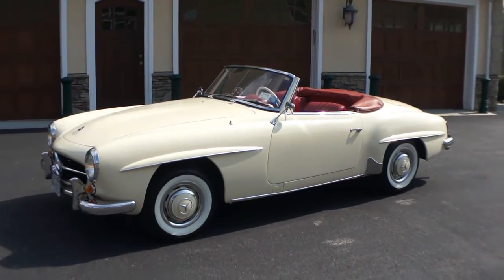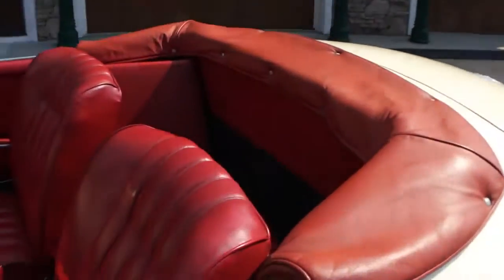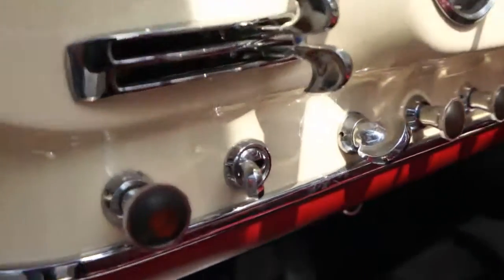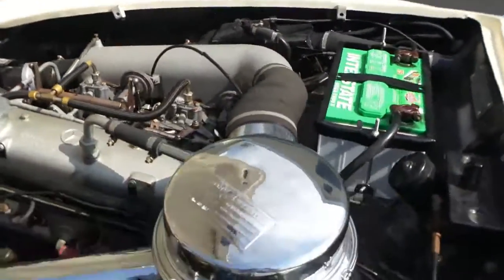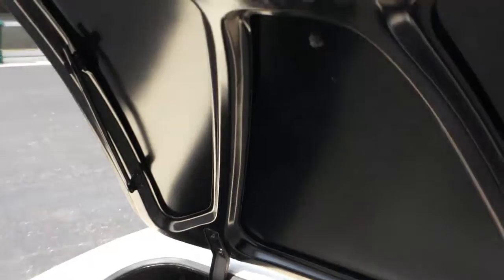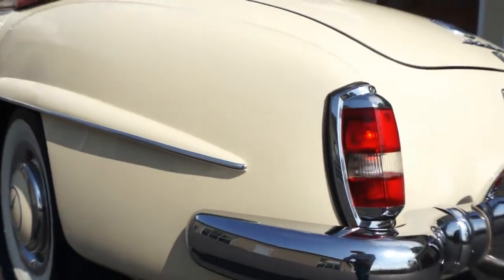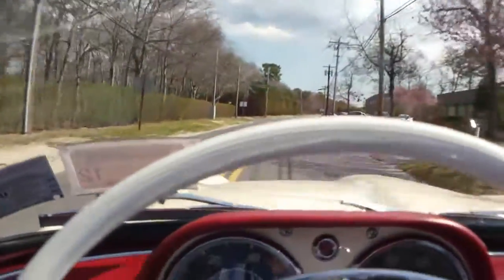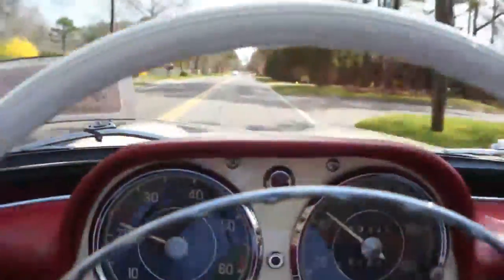1959 Mercedes Benz 190SL For Sale~Recent Nut & Bolt Restoration~FANTASTIC!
Michael Runnalls
Marketing & Digital Media